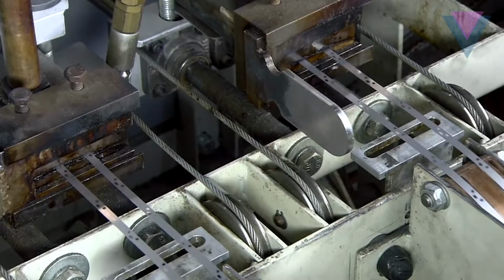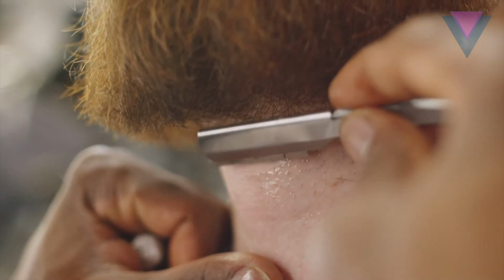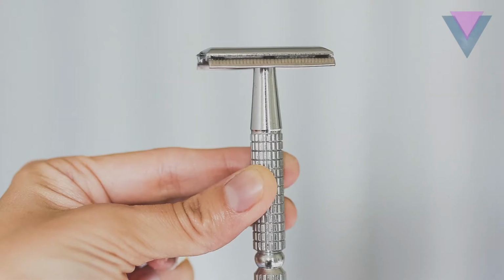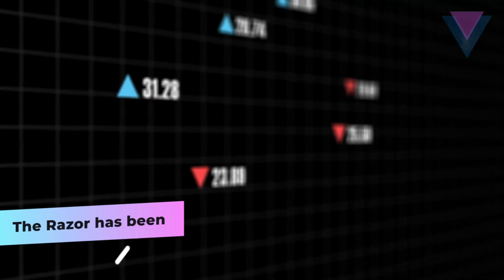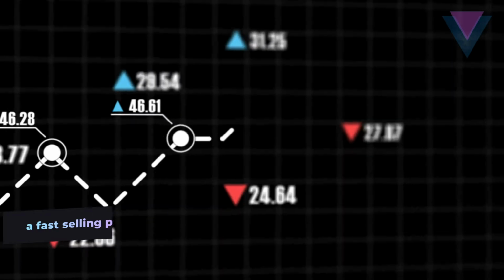Next level factory production process with modern machines and skilled workers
Hello and Welcome to Vivid Virals. Today on the channel, let us look at the Amazing Production Processes with Modern Machines and Skilled Workers.

Do you know how technology has affected manufacturing processes?  The invention of amazing technologies has made the manufacturing processes much more efficient and safer. Modern Machines are now used and are operated by skilled workers for continuous manufacturing of various popular products. You can see notable changes in a firm's manufacturing processes, production processes, management systems, and its approach to designing and producing multiple engineering products due to modern machines and skilled workers.

As the world's population is constantly rising, brands worldwide strive to keep up with their products' demand. That's where fast machines play their role to help keep up their market supplies. This video will take you through a journey of how modern machines and skilled workers have helped in your favorite products' production line's continuous manufacturing process.

To know more about them, watch our new video on Amazing Production Processes with Modern Machines and Skilled Workers till the end.